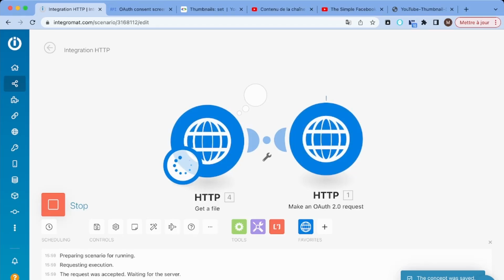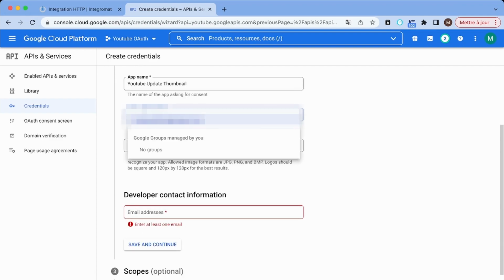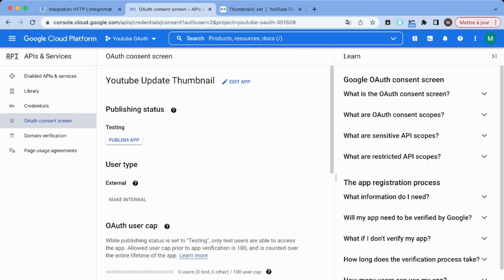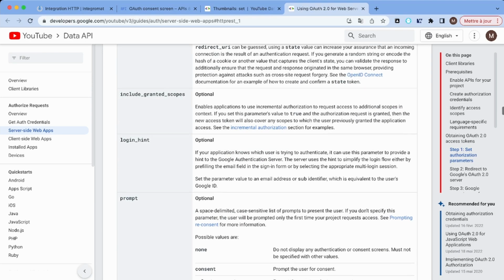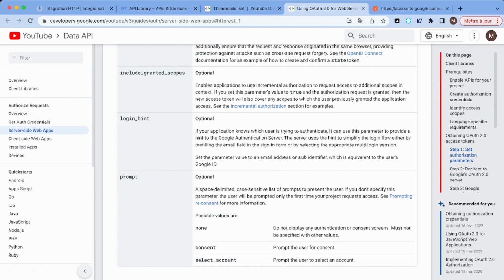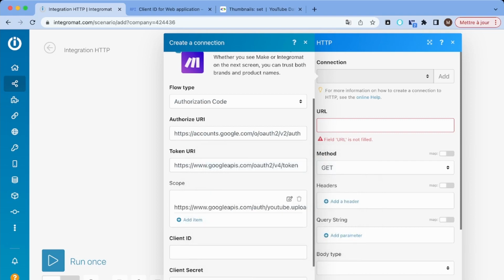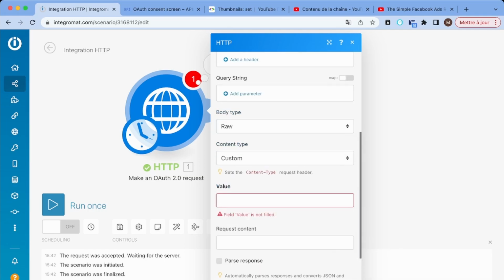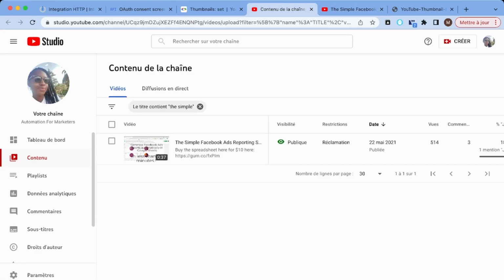How to change a Youtube video thumbnail AFTER upload with Integromat - Use OAuth APIs w/ Integromat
✨ Want access to the automation shown in the video and other marketing automation worfklows and spreadsheets, for free?

Have you been wondering how you can use OAuth APIs like the Youtube API in Integromat ?
Keep watching to learn how to connect to the Youtube API and any other OAuth API, and to see how to change the thumbnail of a Youtube video with it !